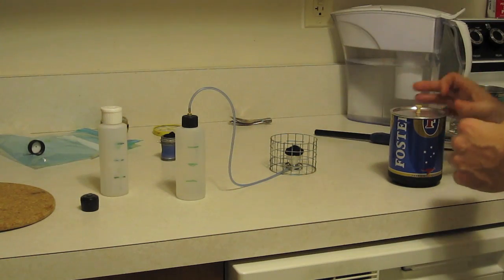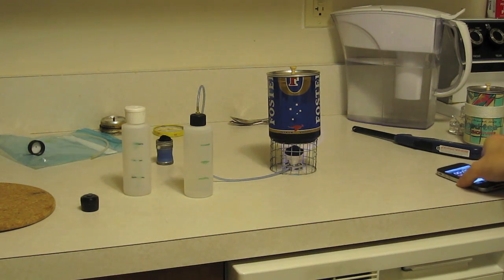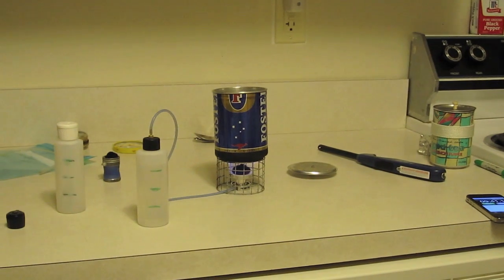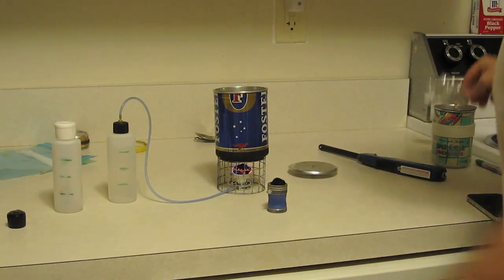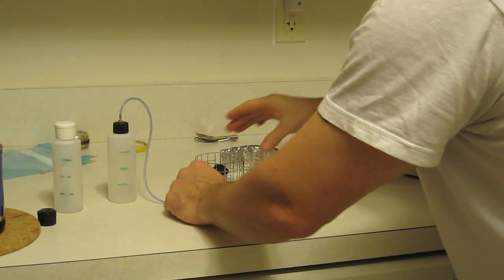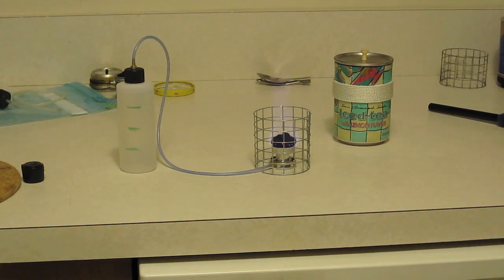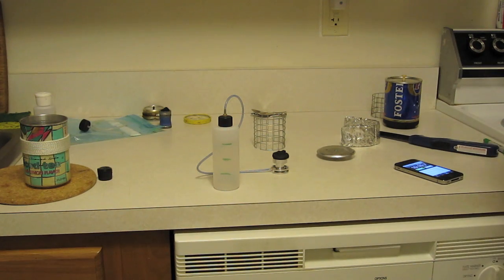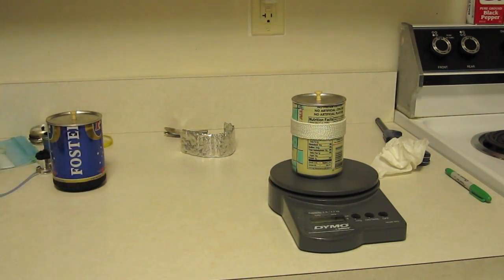Mini Heat Stove & Boil Off Part 3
The mini heat boils!